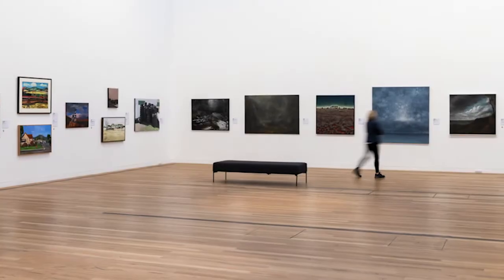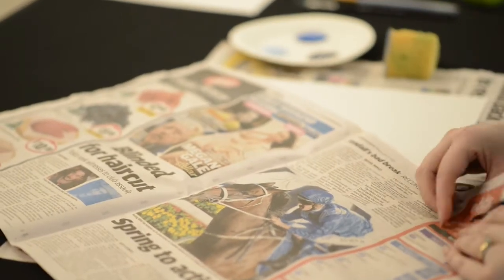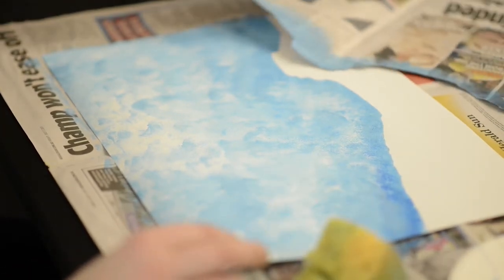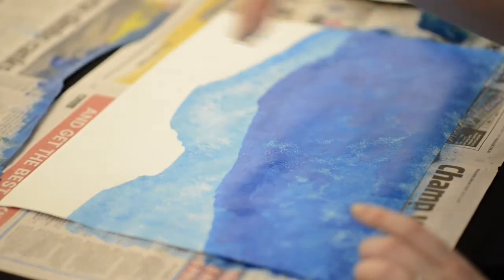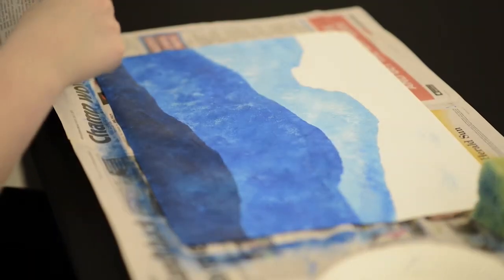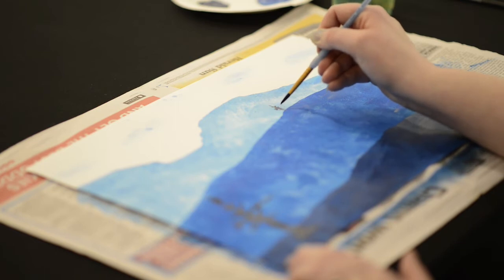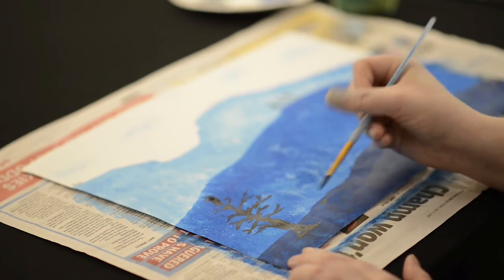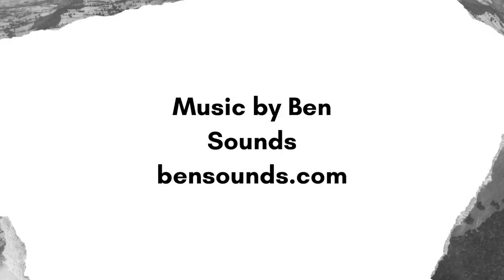Art at Home - Create a stenciled landscape painting with Meg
In this Episode of Art at Home, Meg will guide you through creating your own handmade paper stencils to create a Winter Landscape Painting.

This activity is suitable for ages 3+ with parental assistance, please cover your workspace thoroughly before starting. We recommend adult supervision for those who need some help using paint and ink.

Materials required:
Newspaper
A3 Thick Paper
Paint (blue, white and black)
Black Ink
Paintbrush
Sponge

Time required – 30 minutes to 1 hour

Share your Landscape Artwork with us online! Use the hashtag

Produced by Sarah Atkinson and Meghan Bye at the Gippsland Art Gallery